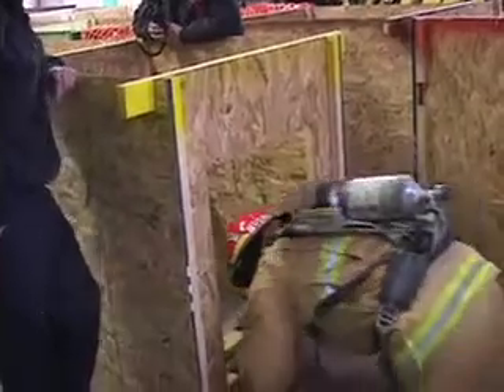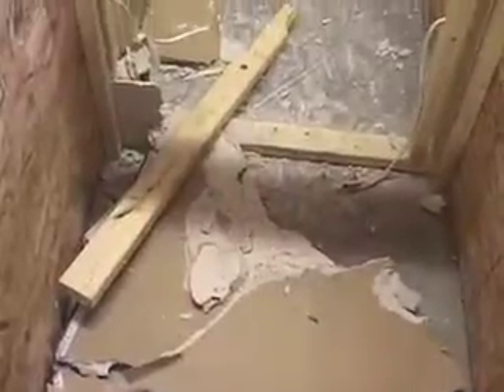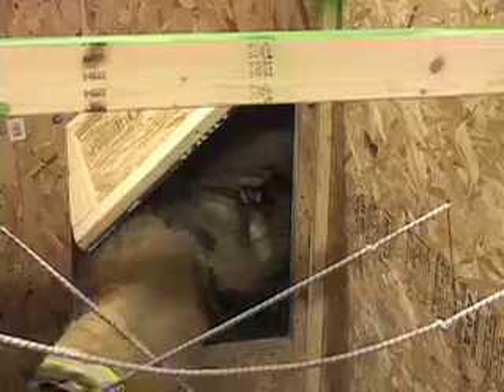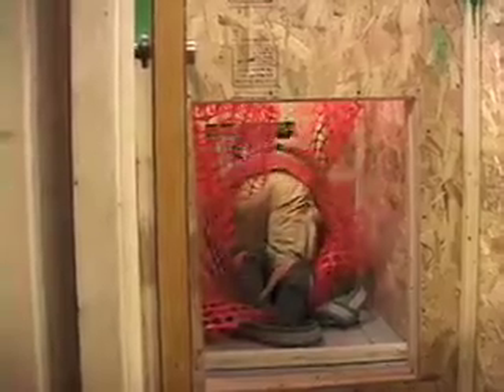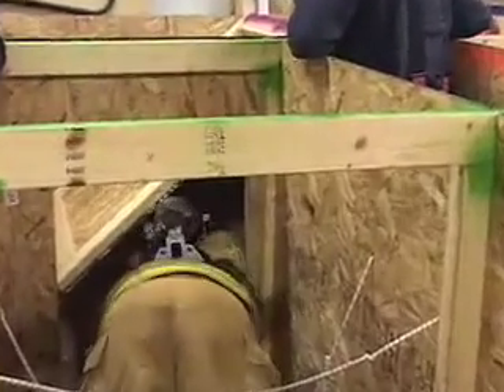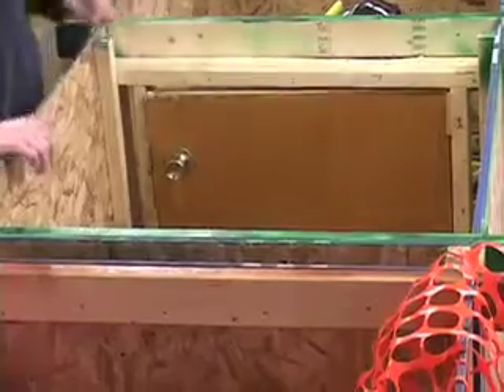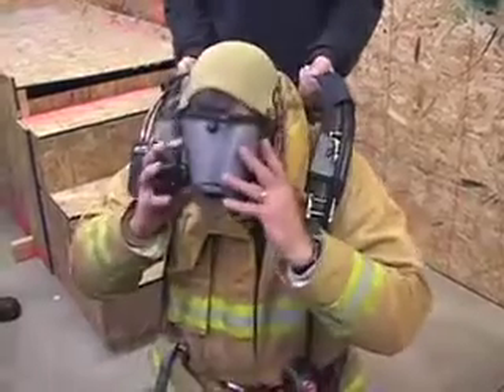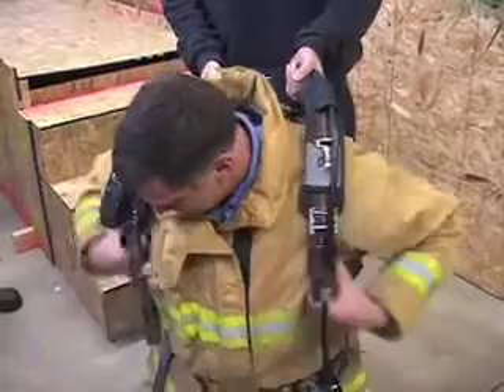Midland's Innovative Firefighting Tool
Midland firefighters designed a cost-effective and innovative training tool for fighting fires.  Learn more about it, in this 4-minute video.